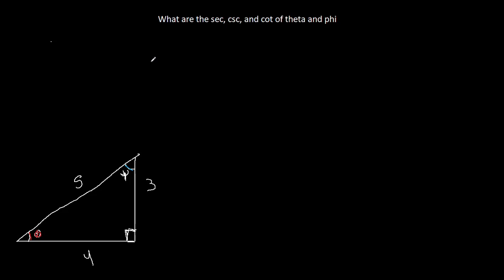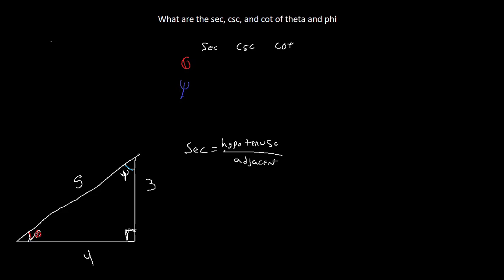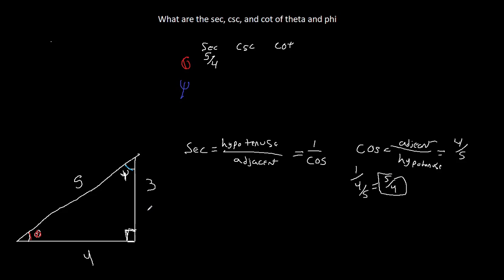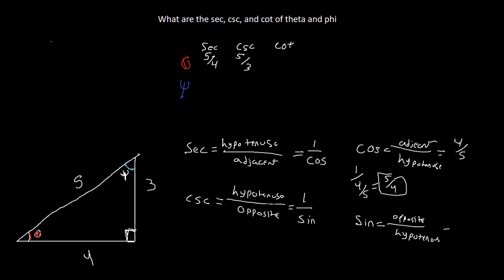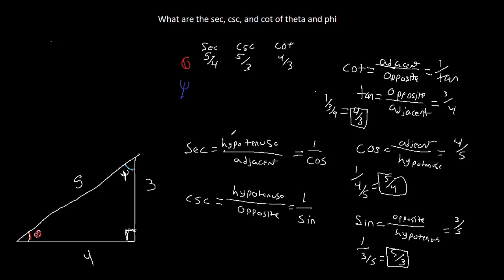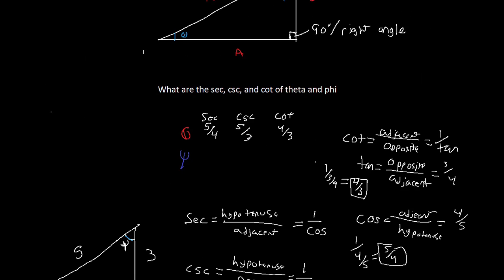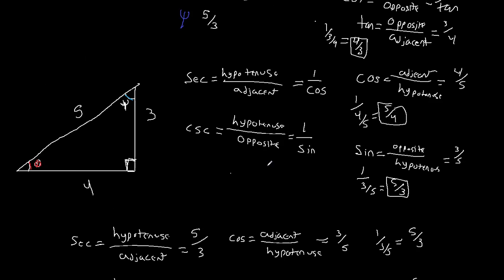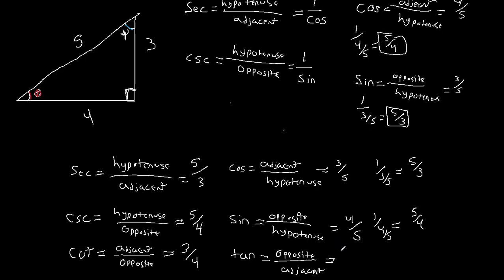Calculating Additional Trig Functions